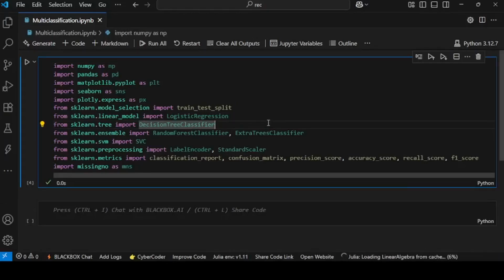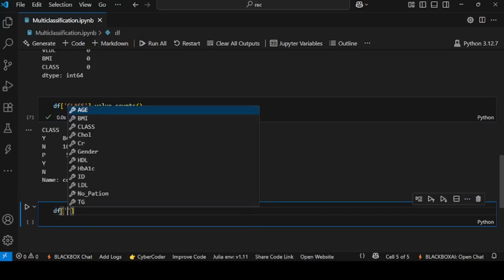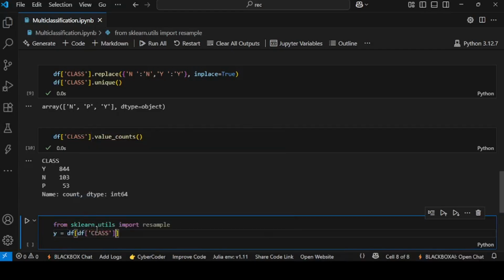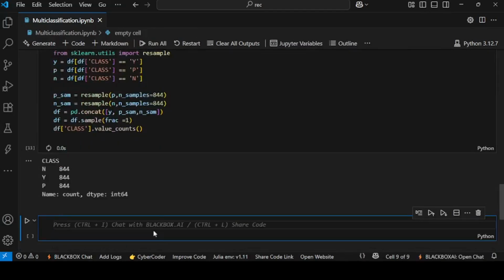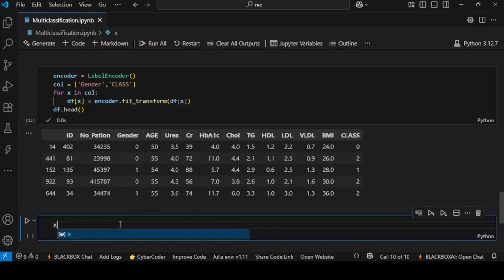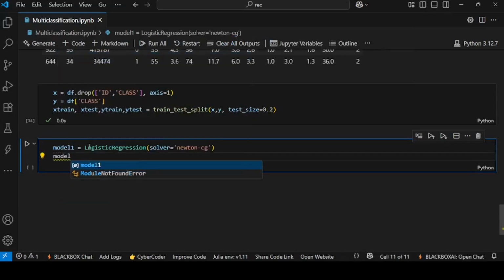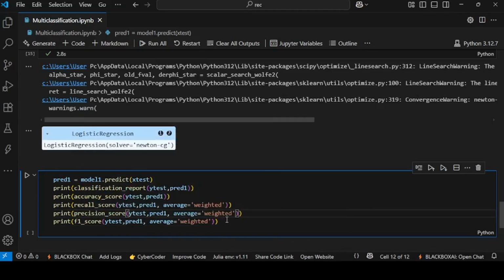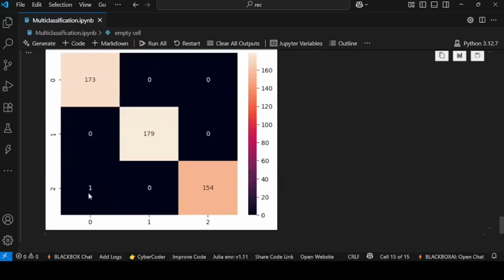The Ultimate Guide to MultiClassification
Unlock the full potential of Python for machine learning with this ultimate guide to multi-class classification. Learn how to handle datasets with more than two classes using popular libraries like Scikit-learn, explore key concepts, evaluation metrics, and build real-world models from scratch. Whether you're a beginner or looking to sharpen your skills, this video breaks it all down with clear examples and expert tips.

📑Chapters
00:00:00 – Introduction
00:00:27 – Loading and Cleaning a Dataset
00:05:35 – Converting Categorical Columns to Numerical Columns
00:07:10 – Separating the Independent Variables from the Dependent Variables
00:08:30 – Building and Deploying a Model